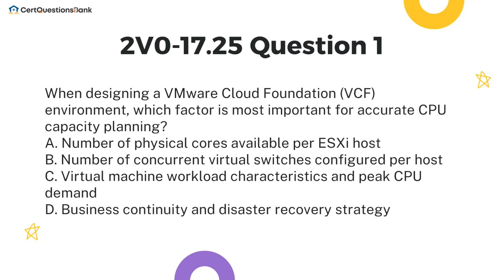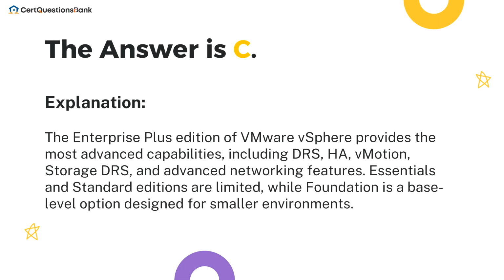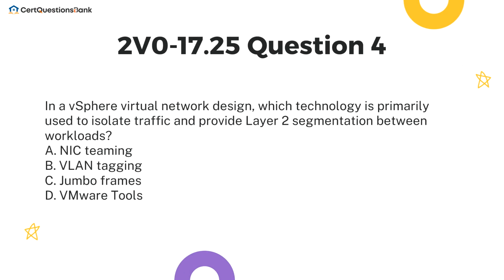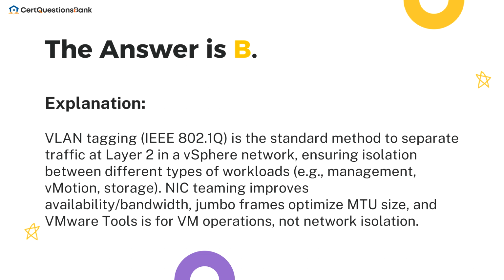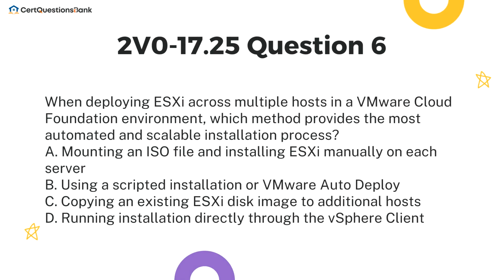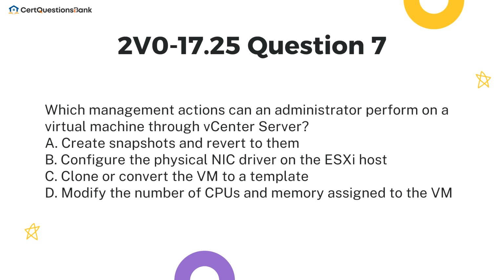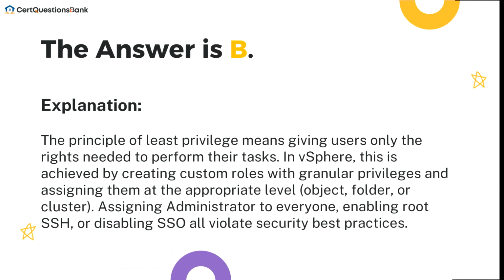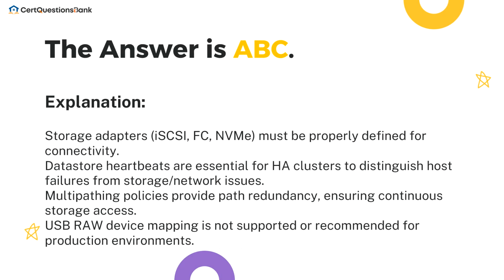2V0-17.25 VMware Cloud Foundation 9.0 Administrator Exam Practice Questions with Explanations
2V0-17.25 VMware Cloud Foundation 9.0 Administrator exam is the new upgrade test of 2V0-11.25, which is the new one for VCP-VCF Administrator certification. Our 2V0-17.25 practice questions and detailed explanations in the video can help you prepare for the test well. Whether you're a VMware professional or an IT administrator looking to validate your skills, this video will help you understand key concepts and exam patterns.

What you'll get in this video:

Realistic practice questions similar to the actual exam
Tips to boost your confidence and improve your exam readiness
Insights into VMware Cloud Foundation 9.0 features, architecture, and administration

This is your ultimate study companion for passing the 2V0-17.25 exam on your first attempt!

Topics covered include:

VMware Cloud Foundation architecture and components
Lifecycle management and deployment
Networking and storage configuration
Security and monitoring best practices
Troubleshooting and operational tasks